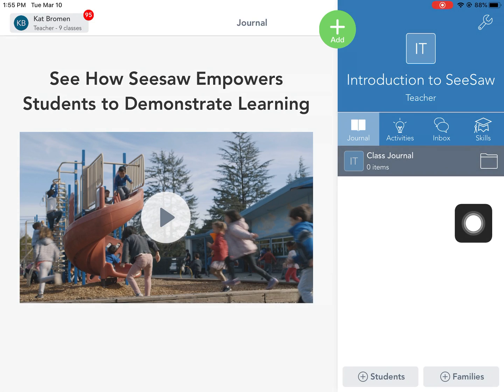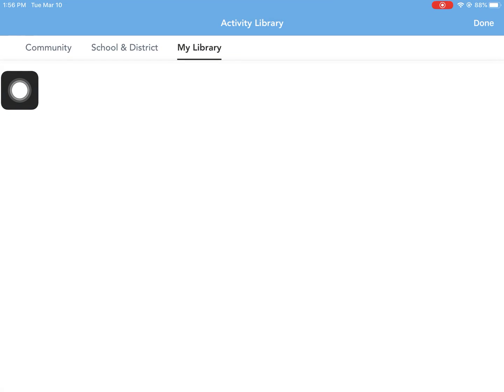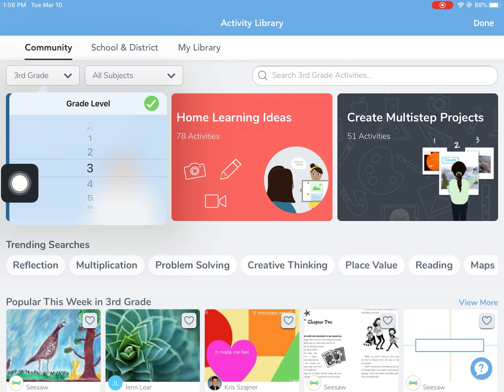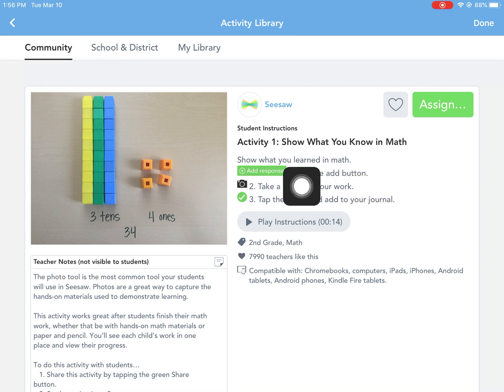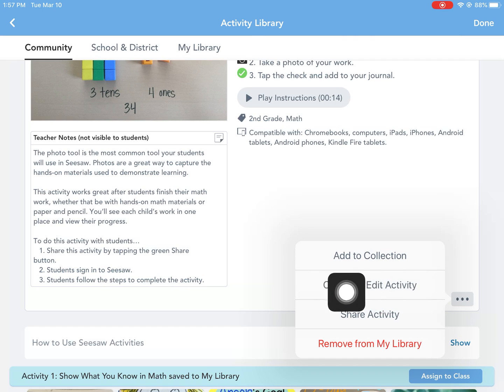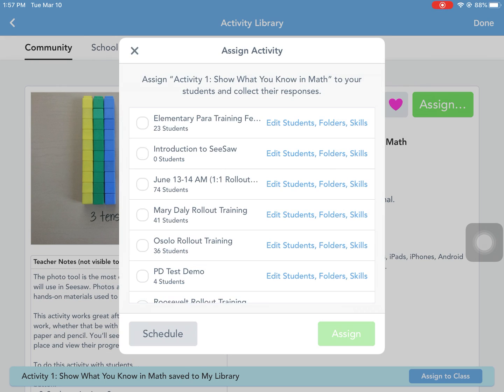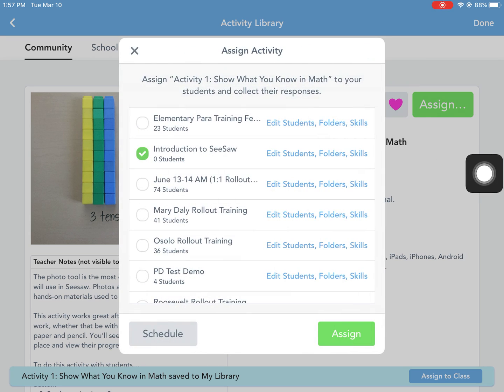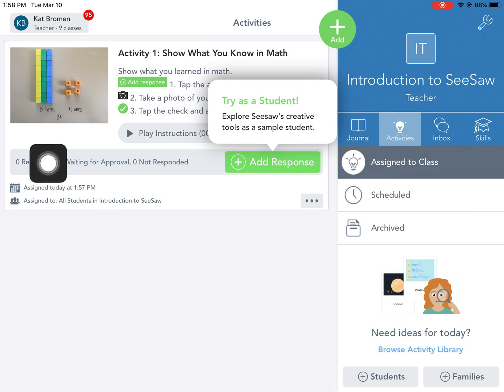Assigning your first seesaw activity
This video will show you how to access the Seesaw Activity Library and how to assign a beginner activity to students.